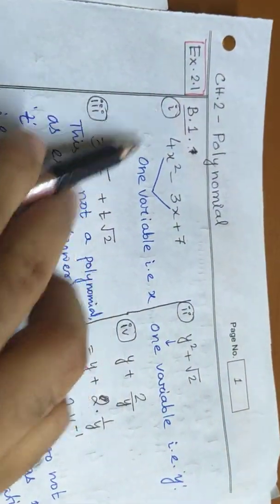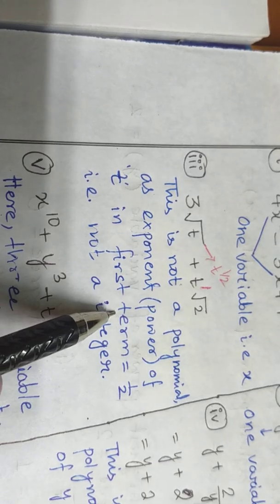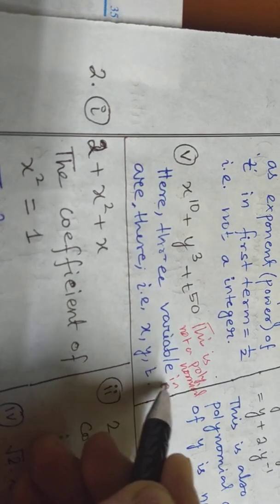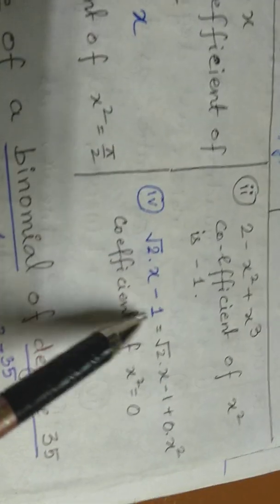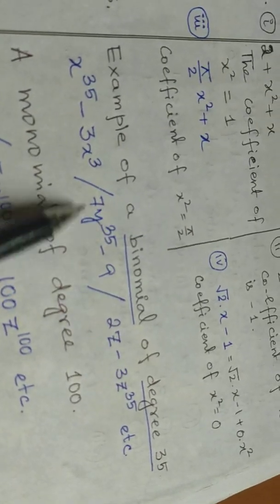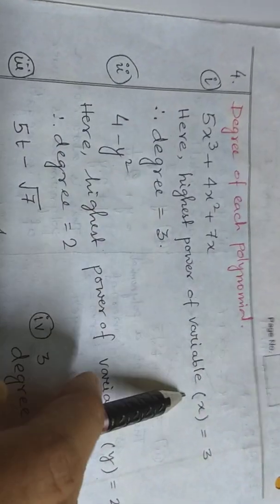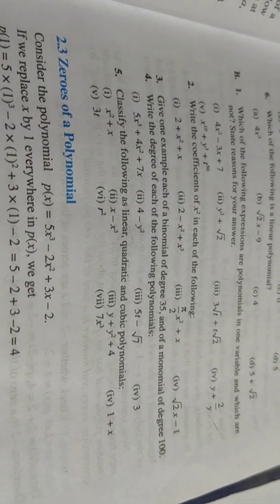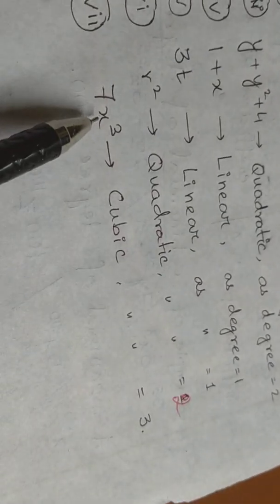NBSE Class 9 | Mathematics | Chapter 2 | Polynomial | Exercise 2.1 Solution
NBSE Class 9
Mathematics
Chapter 2: Polynomial
Topic: Exercise 2.1 B part Solution